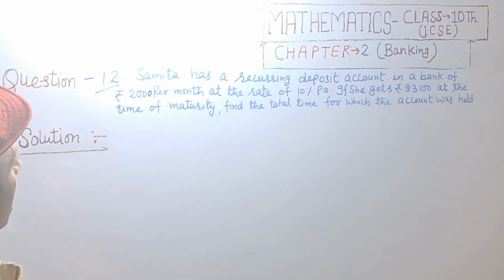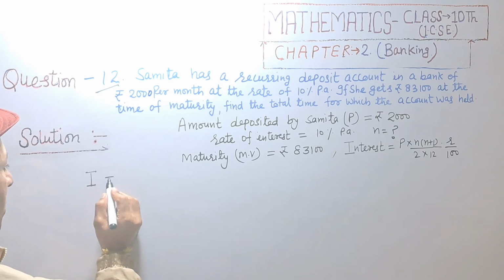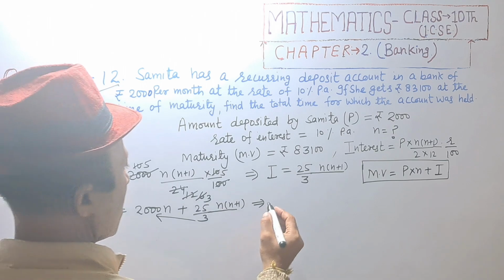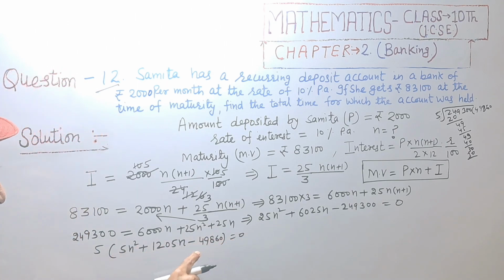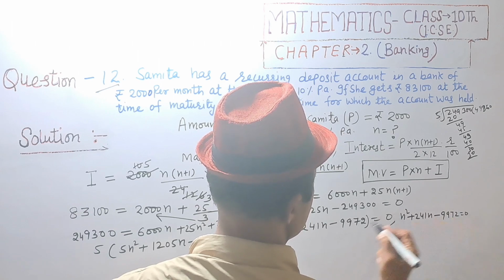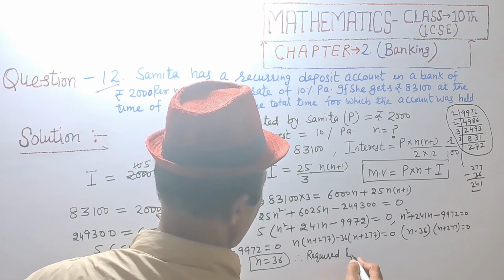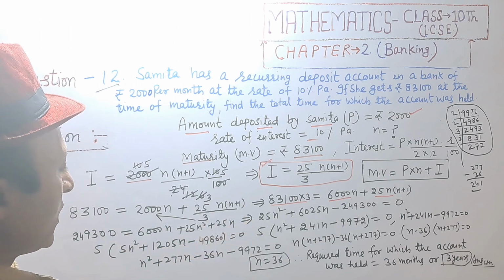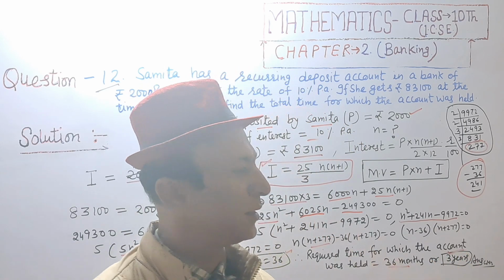|| MATHEMATICS || || ICSE || CLASS-10TH || ||CHAPTER-2 || || Banking ||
|| MATHEMATICS || || ICSE || CLASS-10TH || ||CHAPTER-2 || || Banking || Solution​ to Question -12 Chapter-2